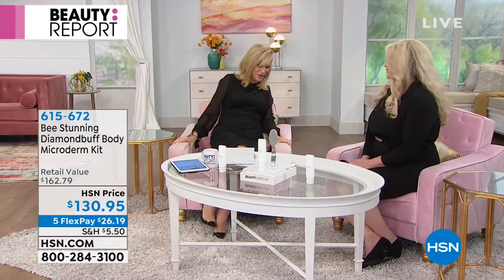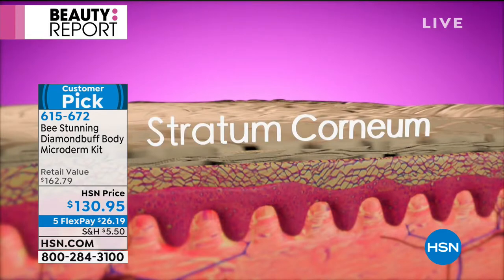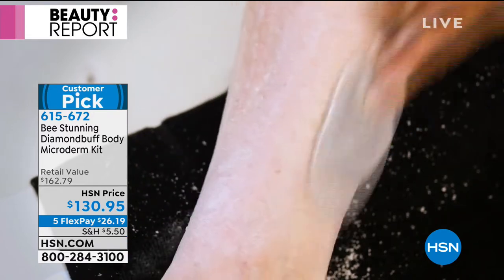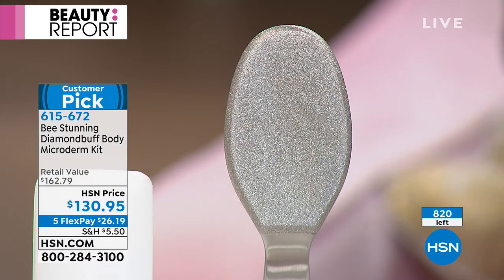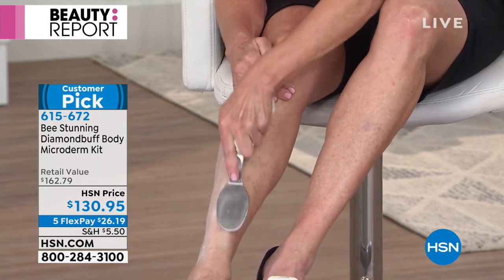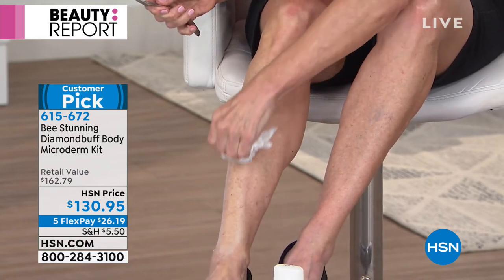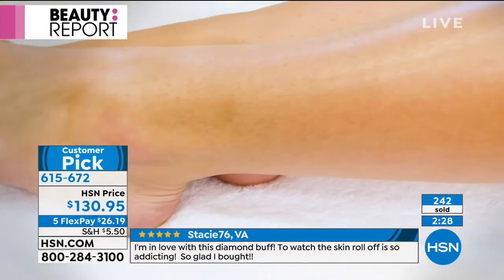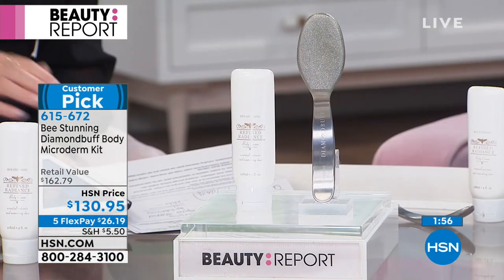Bee Stunning Diamondbuff Body Microderm Kit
Patented body microdermabrasion tool helps give you radiant, healthylooking skin and Refined Radiance Body Cream drenches your skin with nourishing moisture.

    Diamondbuff Microdermabrasion Tool
    4 fl. oz. Refined Radiance Body Cream
    User's manual

Diamondbuff Microdermabrasion Tool

    Made of highquality stainless steel and has a large surface head with finely crushed diamond grit
    Body microdermabrasion is an excellent option for people with dull dry skin, large pores, very fine wrinkles, or unevenness skin tone suitable for most skin types
    Can greatly improve the appearance of your skin and give you a fresh, glowing look
    Provides fast, easy, even exfoliation, revealing youngerlooking, brighter skin
    No messy cords, no suction, batteries or replacement parts can be used anywhere

Refined Radiance Body Cream

    Super rich, deeply moisturizing body cream made with shea butter, mango butter and Vitamin E
    Rich in antioxidants, including Japanese green tea extract and red marine algae
    Sooths dry skin and reduces the appearance of fine line and wrinkles
    Infused with the light, warm scent of vanilla, lavender and shea
    Hydrates skin with a protective veil of moisture that calms skin after Diamondbuff microdermabrasion beauty treatments

    Begin with freshly cleansed and dry skin. It is recommended to shave before the treatment, rather than after.
    If this is your first time exfoliating your body with diamond microdermabrasion, it is recommended to do one body part at a time. Exfoliating your entire body at once may cause sensitivity until your skin becomes accustomed to this type of exfoliation.
    Step into the shower or bathtub, or place a towel on the ground and step onto the towel so it can catch the falling skin.
    Start with the bottom of your feet and work your way up, gently moving your Diamondbuff in gentle back and forth or circular motions towards your heart. You control the pressure  start slow and get used to the feel of the grit against your skin.
    Since skin on the body is tougher than the face, you may gently buff your skin several times in each area, overlapping as you go to ensure an even exfoliation.
    Keep the entire Diamondbuff flat and the surface in contact with your skin as you glide it in continuous, even strokes. Always keep your Diamondbuff moving across your skin, gliding from one section to another. Hovering in one place can cause overexfoliation and may cause your skin to feel slight sensitive afterwards.
    If this is your first time giving yourself a microdermabrasion body treatment, check your Diamondbuff often. If it feels as if your
    Diamondbuff is "dull", it needs to be cleaned to remove the dead skin.
    Once you finish your body beauty treatment, rinse with cool water in the shower and pat dry.
    Firsttime users might experience a slight stinging sensation. This is normal because you have just removed the top layer of your skin's surface.
    Apply Refined Radiance Body Cream or a rich hydrating moisturizer.
    Can be used as often as once per week.
    Wash tool by hand or in dishwasher after use.

Body cream made in USA device made in China

    Do not use irritating creams or scrubs, or any products that contain AHA's and glycolic acid that might cause allergic reactions to your skin for at least 48 hours.
    Avoid staying in the sun for at least 7 days after microdermabrasion treatment to prevent UV rays from damaging your skin.
    Always be sure to protect your skin with a sunscreen with at least SPF 30 every morning before going outdoors to avoid sun damage.
    Do not use a tanning bed for 1 week after a Diamondbuff beauty treatment.
    Body microdermabrasion is not recommended to keratosis sufferers, people with undiagnosed lesions, active rosacea or acne, diabetes, autoimmune disorders, fragile capillaries, eczema, dermatitis, psoriasis or lupus.
    It is not recommended if you have a sunburn, recent surgery, immediately after using a skin lightener, immediately after a chemical body peel, if you have a bug bite or if you have extremely sensitive or thin skin that bruises easily.   Discuss your medical history with your doctor if unsure.

StayConnected with HSN:
About HSN: Welcome to HSN. The spot with one-of-a-kind finds. And the pla...